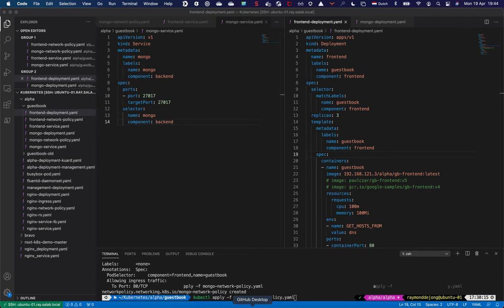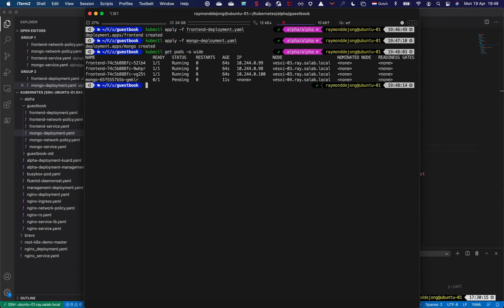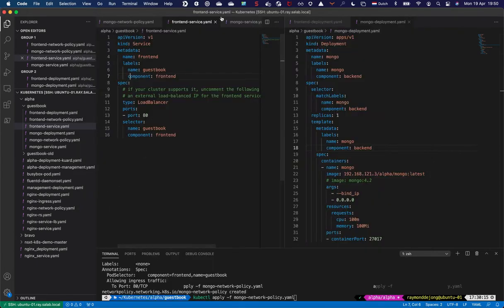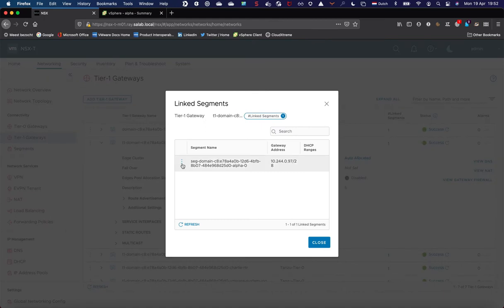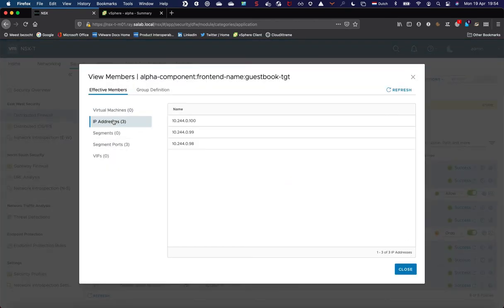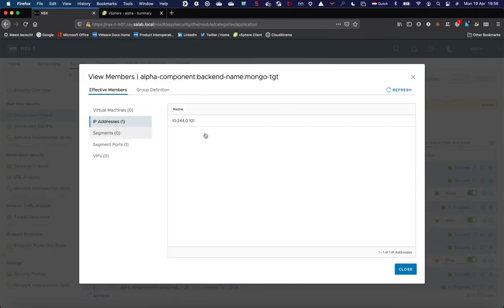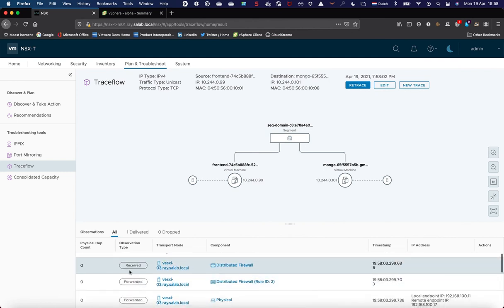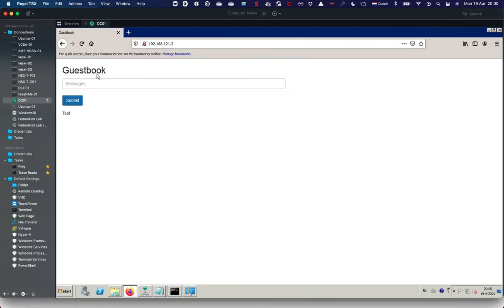vSphere with Tanzu on NSX-T: Part 11 - Demo Guestbook Application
This is part 11 of a series of videos discussing vSphere with Tanzu on NSX-T where I will demonstrate how to configure and operate vSphere with Tanzu on NSX-T. In this video we'll look at the creation of a Demo Guestbook Application on vSphere with Tanzu and the realisation of NSX-T objects like Load Balancer, Network Policies, Tier-1 Gateway and Segments